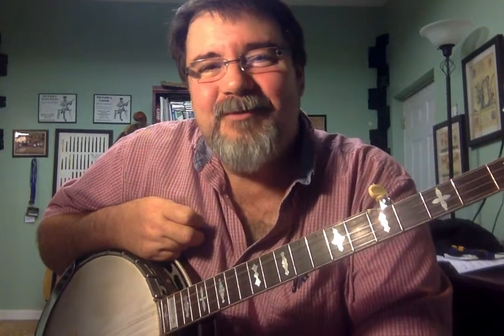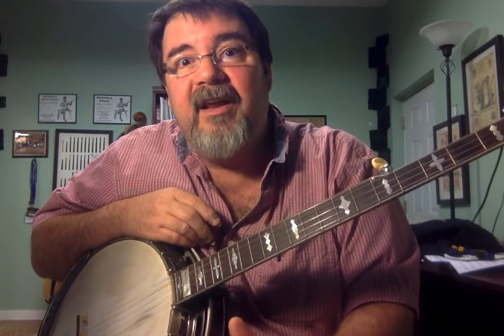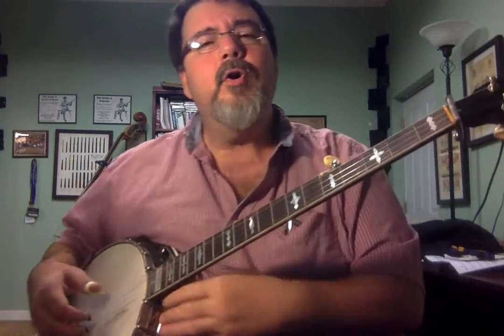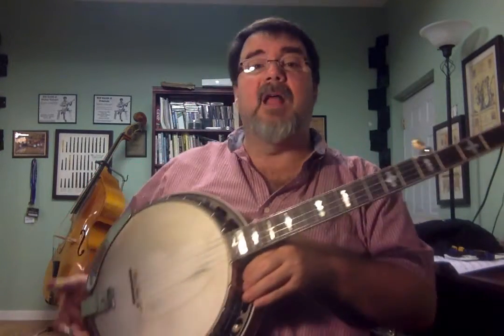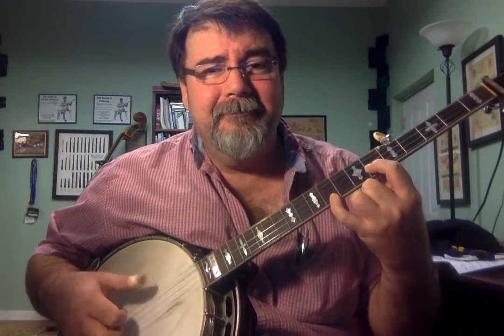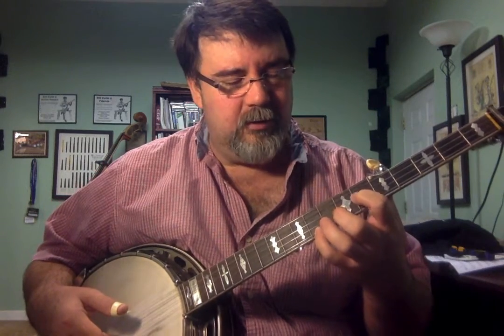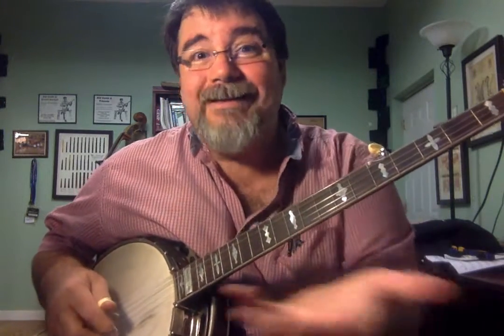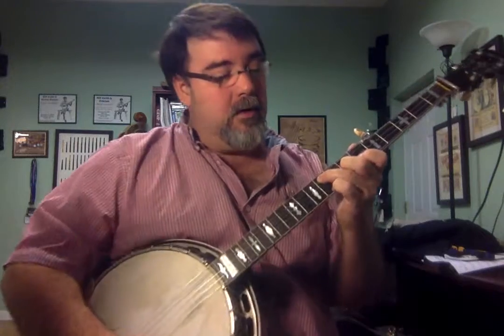G7 and C7 Lesson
Here is a Free Banjo lesson by Richie Dotson in Chord Theory using a classic C7 Earl Scruggs trick then changing it to a G7... I fully (like all nerds) explain myself as I go. Thanks!